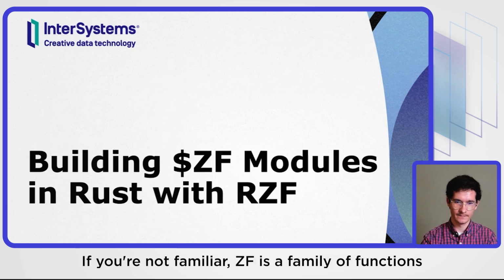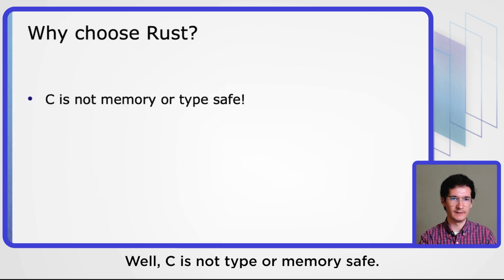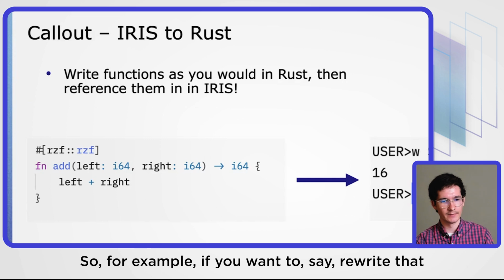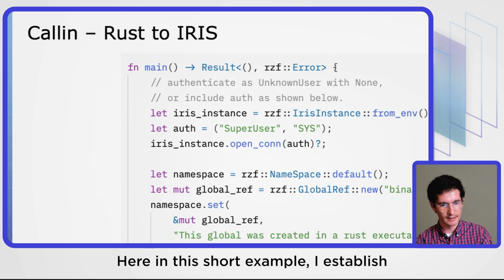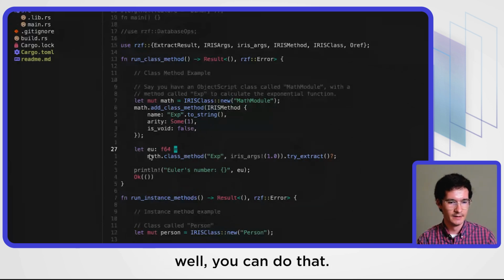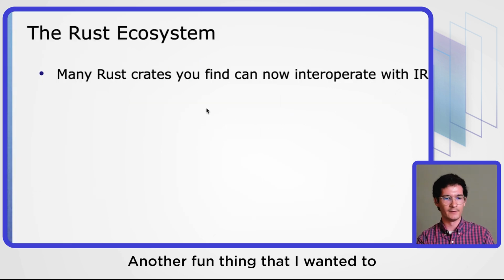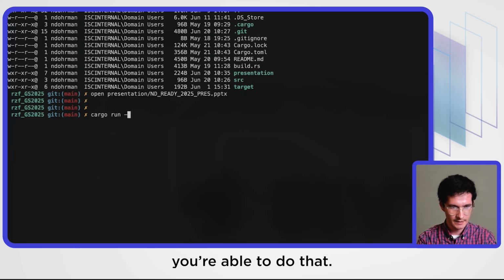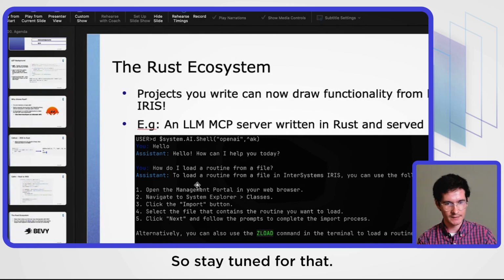Building $ZF Modules in Rust with RZF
Noah, a developer on the DARPA team with Dave McCalden, introduces Rust ZF - a new Rust-based layer for the Iris ZF (Zero Functions) API. Traditionally, ZF allows calling in and out of IRIS using C, but it’s verbose and lacks type and memory safety. The new Rust ZF adds an ergonomic, idiomatic Rust interface, making it easier and safer for developers to integrate Rust code with Iris.

Using a simple macro (RZF), developers can define functions in Rust, build dynamic libraries, and load them into IRIS, or call IRIS methods directly from Rust. Noah demonstrates this with examples like math functions and real-time code execution.

He also shows how Rust’s ecosystem can integrate with IRIS, for example, using the Bevy game engine to create a Space Invaders demo that stores and retrieves game data through IRIS. Finally, he mentions ongoing work on an LLM MCP server that will be covered in a future presentation by Dave McCalden.

🗣 Presenter:  Noah Dohrmann, Developer DARPA team

💬 Questions?